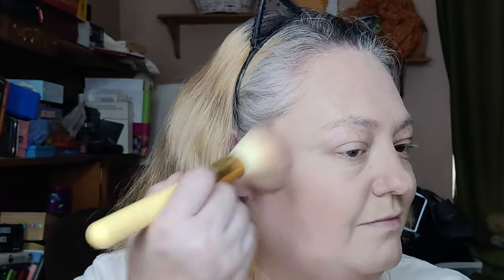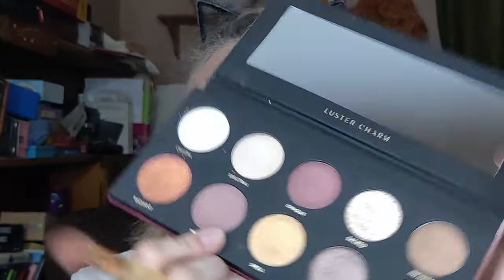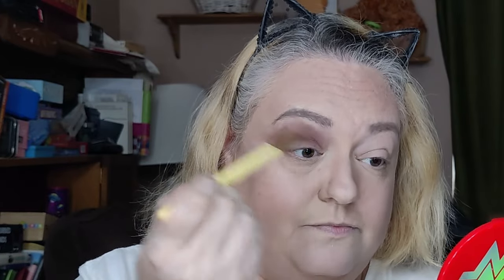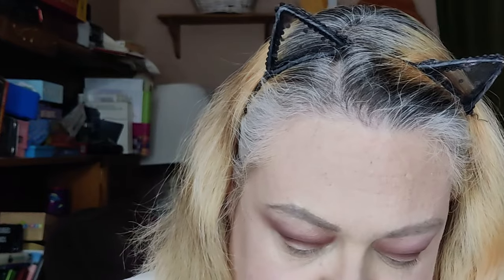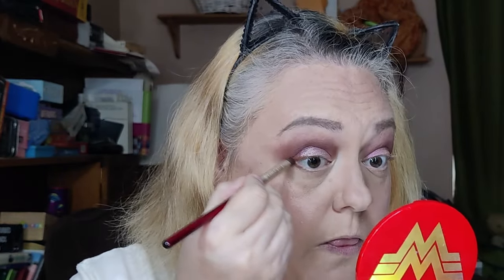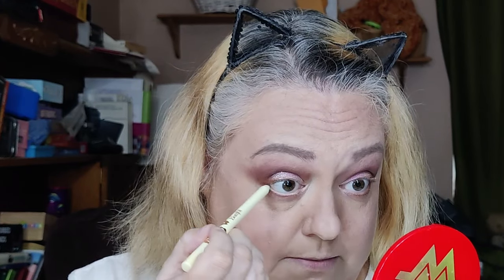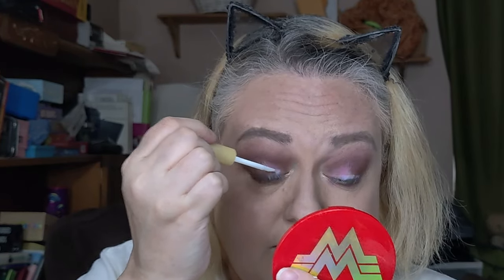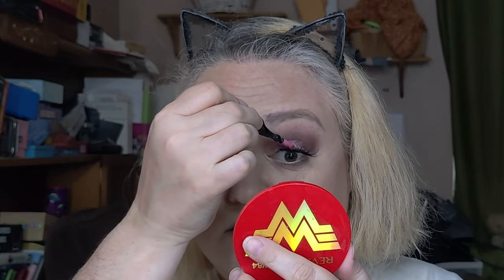GRWM ft New Wayne Goss and a New Pat McGrath Dupe From Alter Ego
KVD Good Apple Skin-Perfecting Foundation Balm in Medium 027
Wet n Wild Incognito Concealer
AOA Studio Loose Powder
Wayne Goss Radiance Boosting Face Palette in Satin Bronze
Colourpop Blush Stick in Cottage Life
Colourpop Supershock Highlighter in Lunch Money
Anastasia Beverly Hills Brow Whiz in Soft Brown
Alter Ego Luster Palette
Colourpop Gel Eyeliner in Meadow
Benefit They're Real Magnetic Mascara
Pat McGrath LiquiLust Lipstick in Devine Rose

Intro Music Nimbus by Eveningland Nimbus - Eveningland